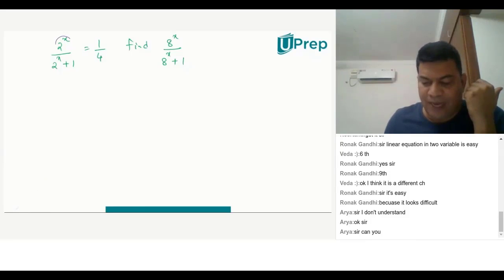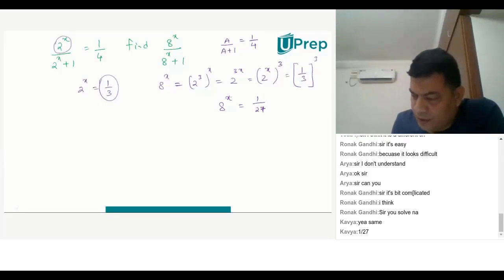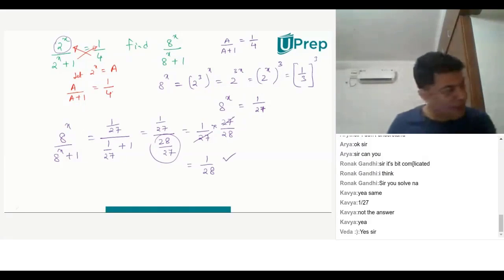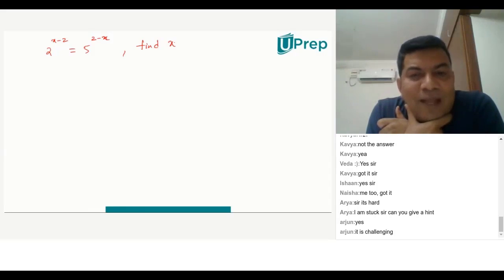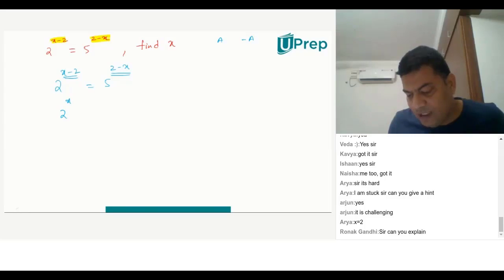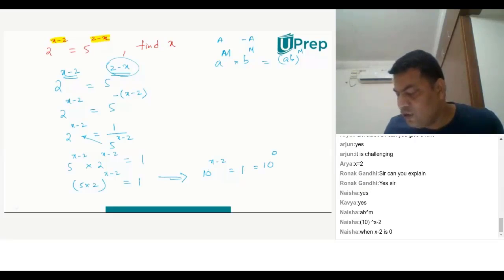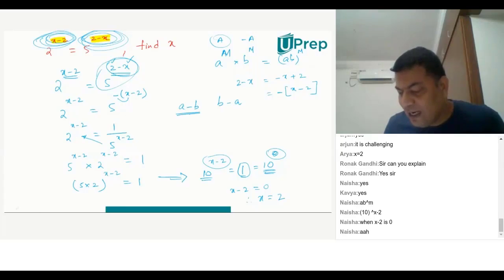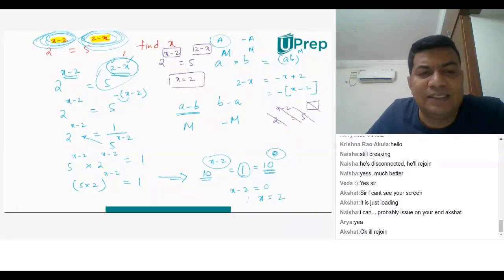Exponent problems part 2 | Exponents | Maths | Class 8 | UPrep | IIT JEE/NEET/NTSE/NSO